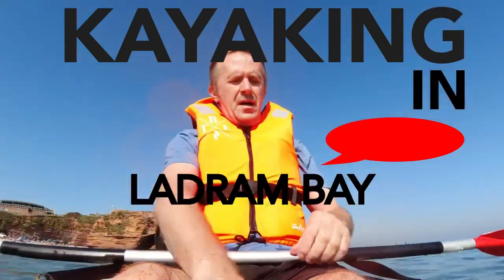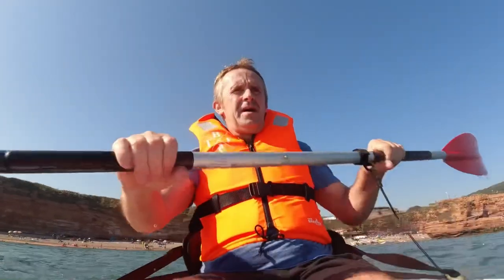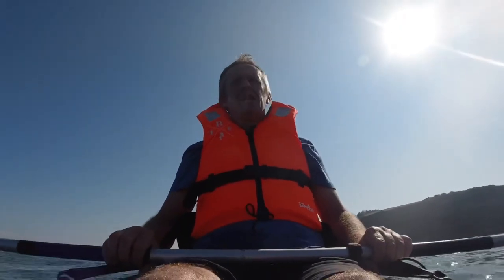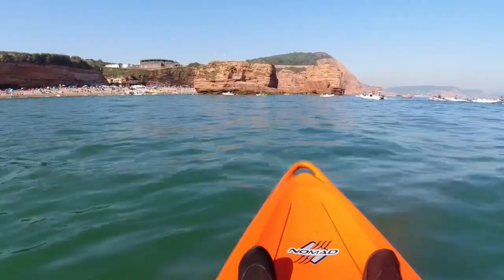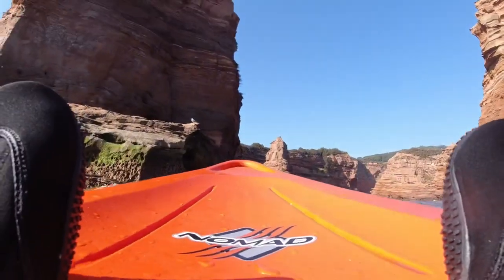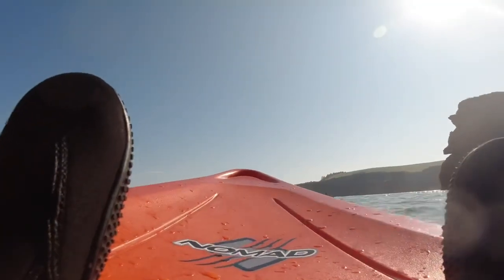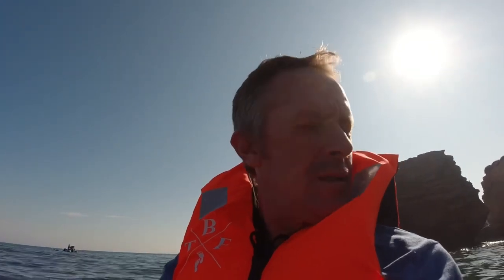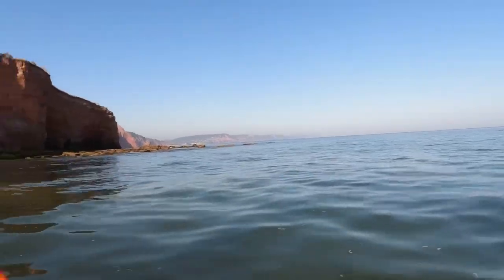feelfree nomad try out in ladrum bay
Feel free nomad kayaking in ladrum bay thought i would try a hardshell one even though i still have my blow up kayak love them both